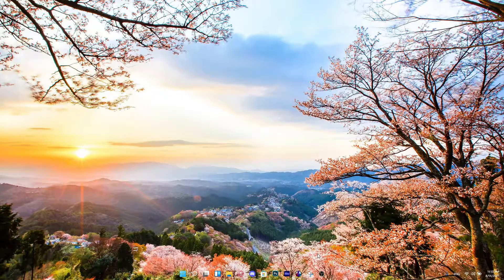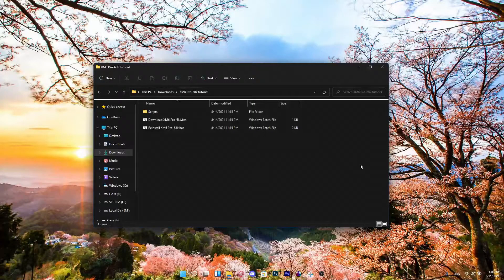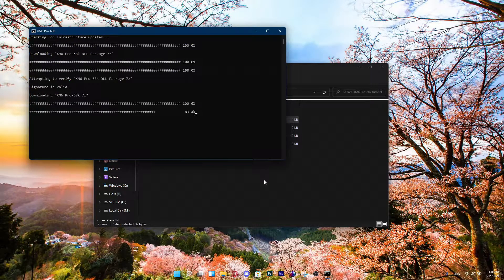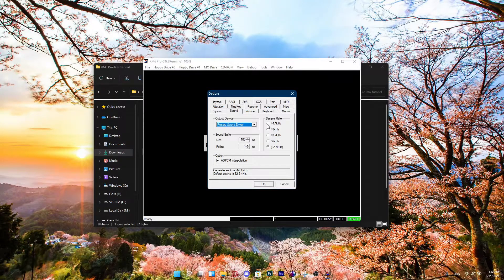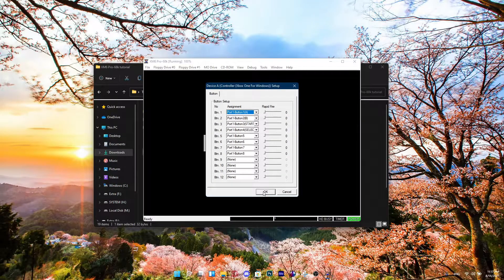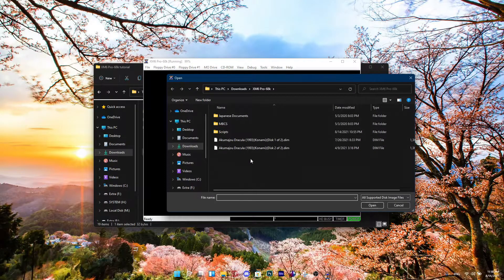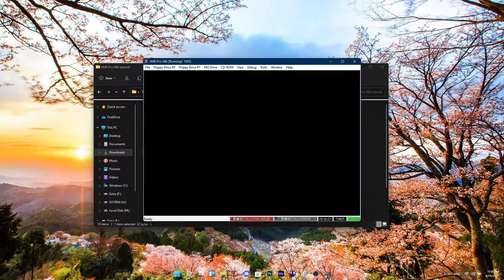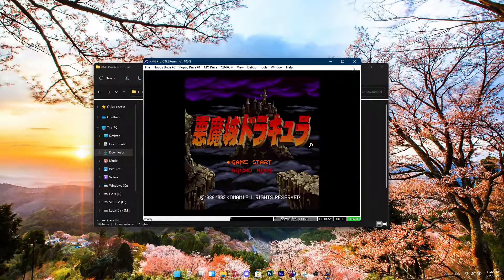XM6 Pro-68k Tutorial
Sorry this took forever to upload! It happens when you're working almost everyday.